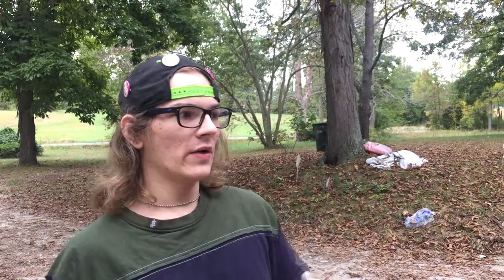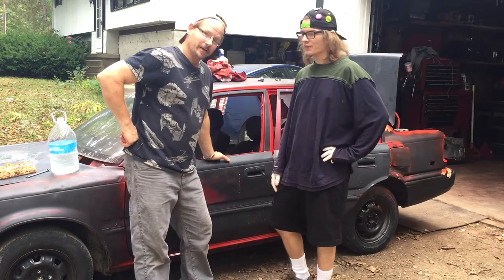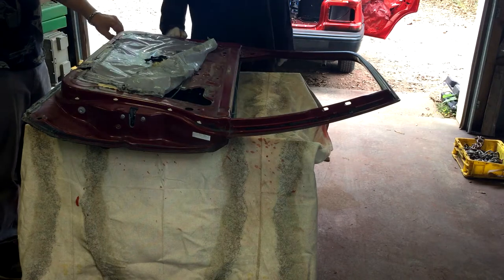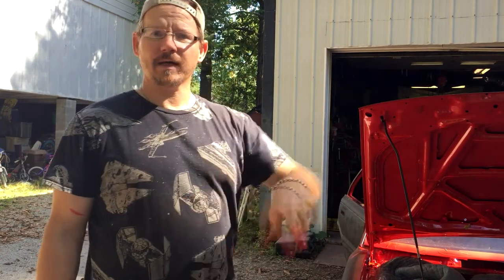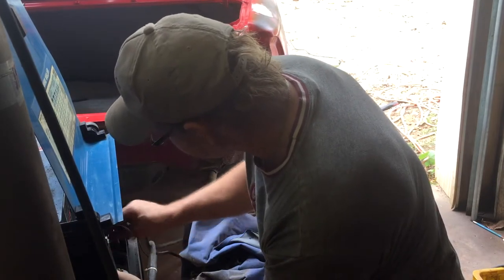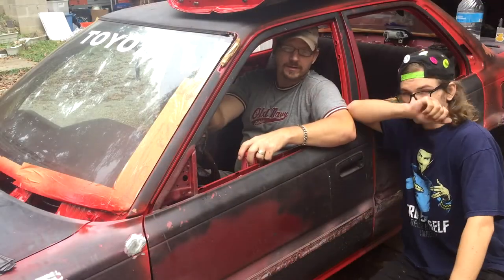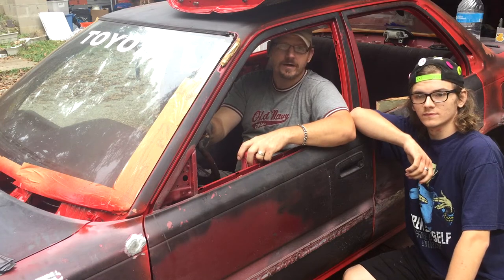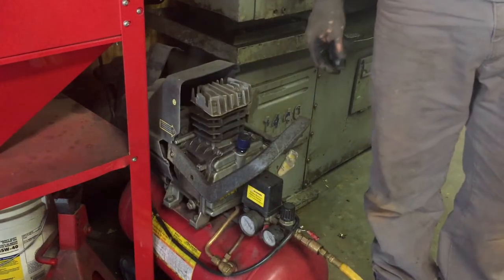Turning a $200 car to a none $200 car ?! ( Part 1 )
we are doing a mini restore on a 1990 toyota Corola
that i had for a while now. we decided to give it a clean pain job and fix some stuff on it!
there is tons tons of videos on it i already got more footage but you guys gotta wait tell i edit the videos and render it!
we are also waiting on a new camera so we can do batter videos with ..
thats gonna be pretty awesome! any ways guys if you like this video please give it a thumps up and a BIG SUB! thank you ;p

make sure to go follow me at

please share the crap out of this video thanks onces again!